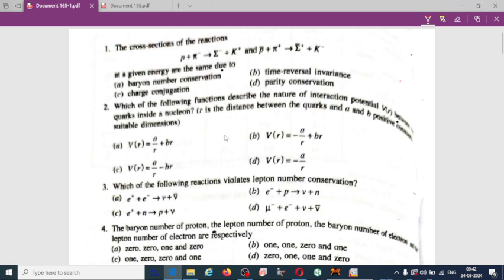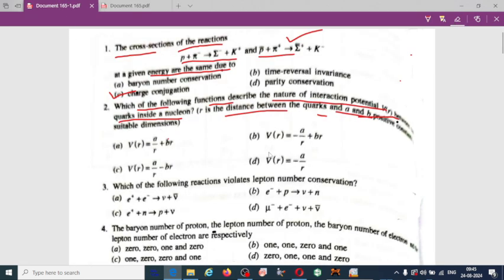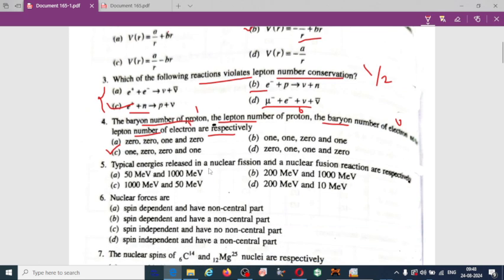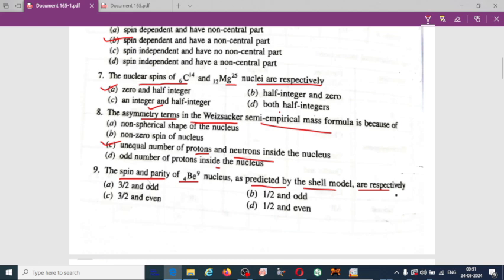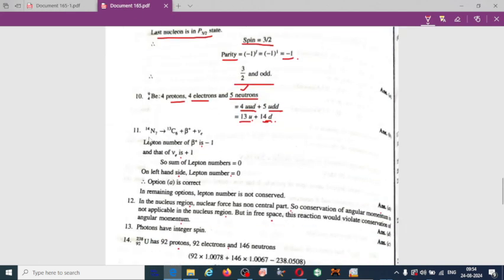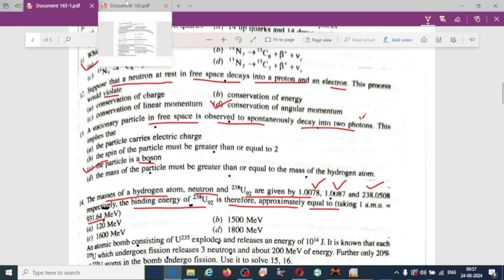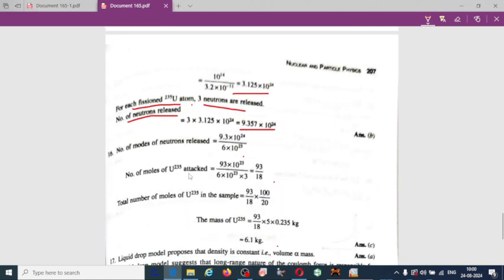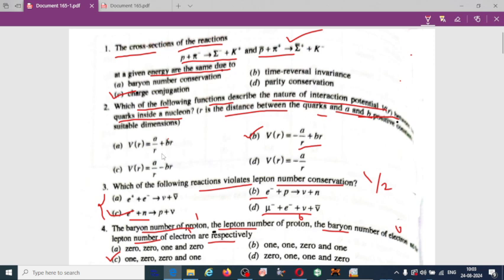KSET/NET/Gate Exam Preparation Previous year question paper